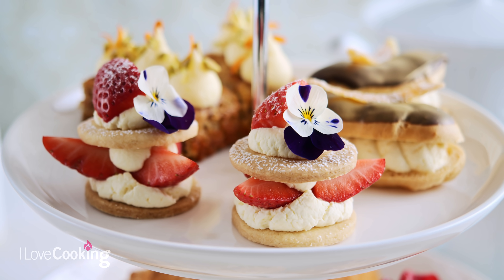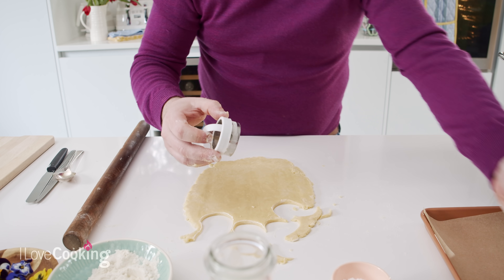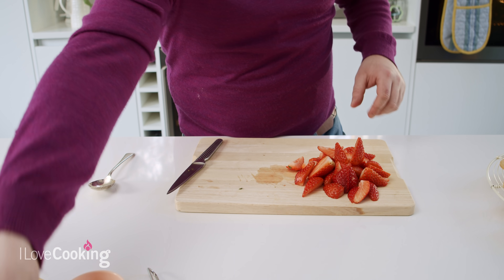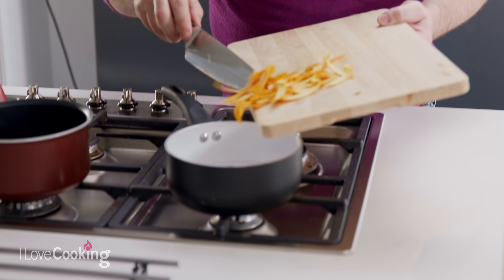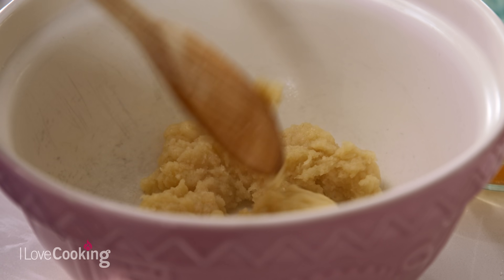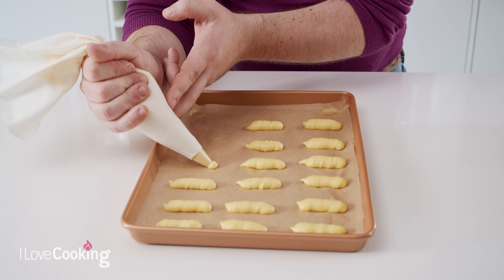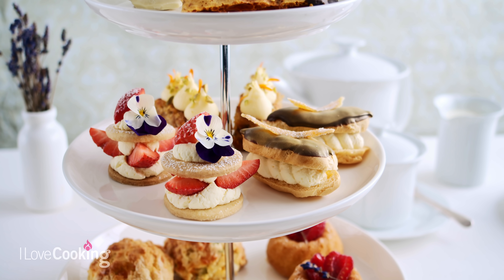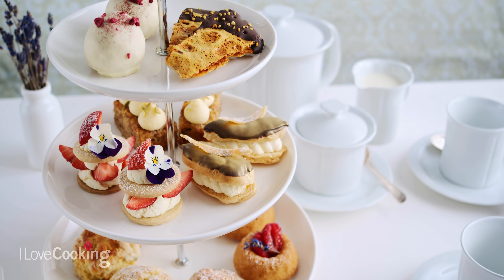Afternoon Tea Pastries with Chef Shane Smith | Strawberry & Cream Shortbread | Choc Orange Eclairs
We'd like to introduce you to a new chef joining our Chef Series, the talented pastry chef, Shane Smith.

In our Shane Smith Afternoon Tea series, Shane makes delicate Strawberries & Cream Shortbread as well as light & airy Chocolate & Candied Orange Mini Eclairs.

Find the written recipes here...

We love to see what you've been baking, so please find us on our social channels and show us what you've made!

More about Shane...
Master Pastry Chef, Shane Smith, has over 20 years’ experience working in some of the world’s most celebrated pastry kitchens across the globe.

Shane considers himself very lucky to have spent the past two decades in a career that fulfills him on a daily basis, experimenting with seasonal ingredients and methods, developing new recipes and pushing his creativity to produce exquisite pastries that are sculptural, beautiful and delicious. Today his culinary repertoire and technical skills are second to none and Shane is passionate about passing on his knowledge to the next generation of Pastry Chefs.

He is a regular contributor to The Irish Times, The Irish Independent, Food & Wine magazine and other national publications. He also writes a monthly baking column for the Anglo Celt newspaper in his hometown of County Cavan. Shane holds regular cookery segments on RTÉ & Virgin Media Television, Ireland where he can be seen bringing his natural flare and love for all things sweet to the nation’s homes.